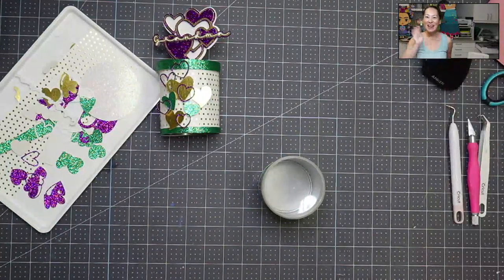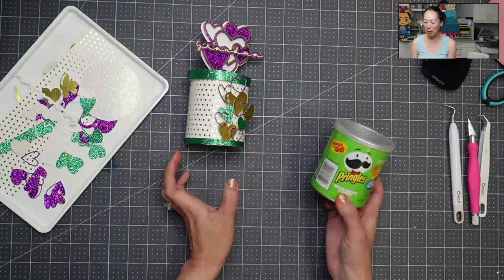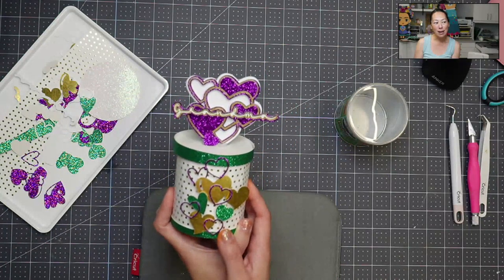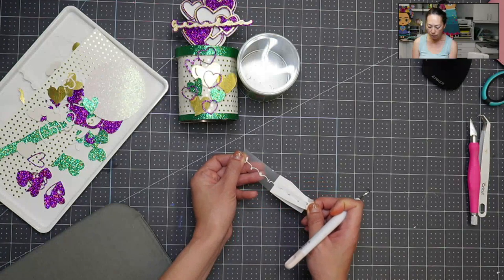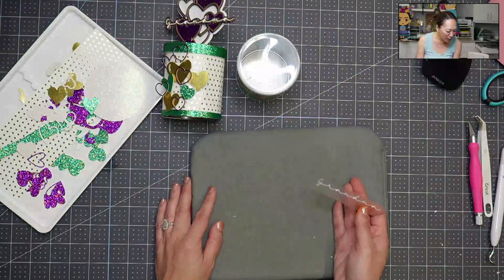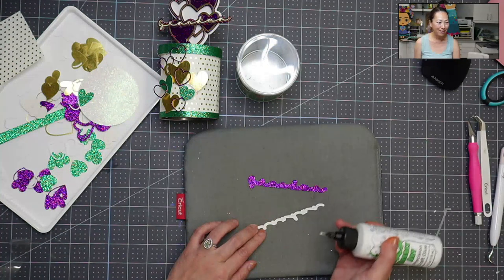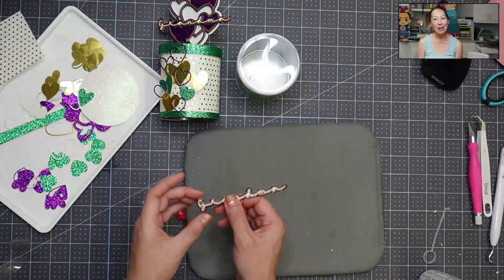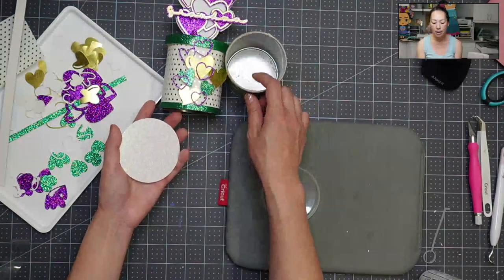How To Make a Mother's Day Pringles Can Party Favor | Assembly Tutorial | The Useless Crafter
Hello and welcome to a new video from The Useless Crafter! This time I will show you how to

Cricut Tips | Step-by-Step Cricut Design Space Tutorials | Crafting Materials Expert | Full Demos To Assemble | Start To Finish Cricut | Pringle's Can Party Favors | Mother's Day